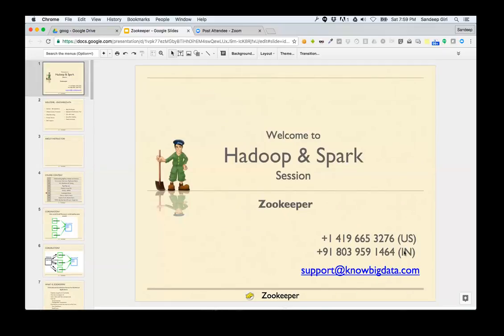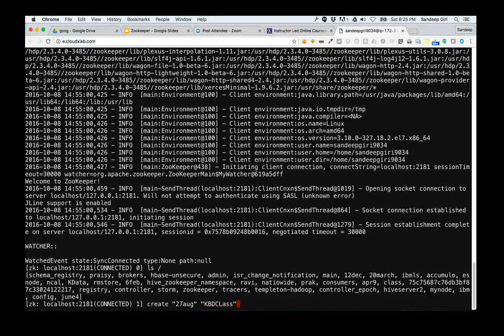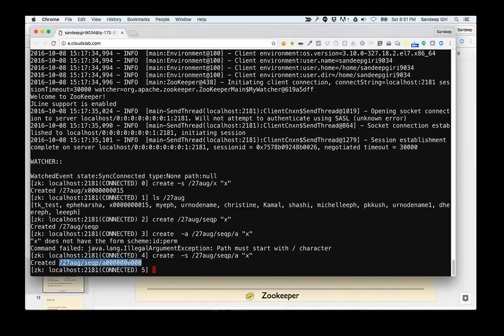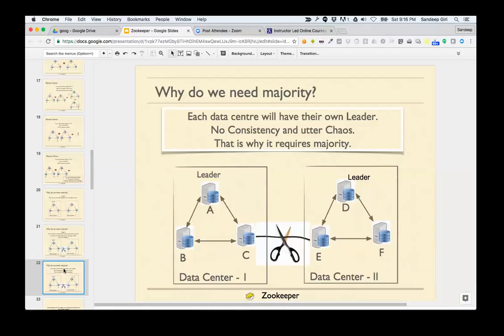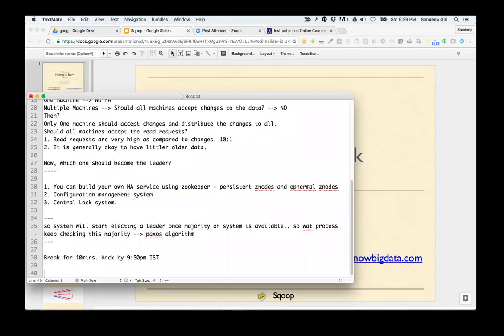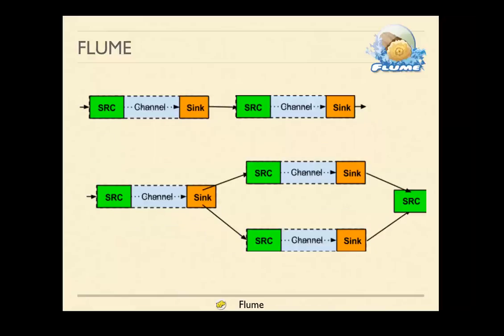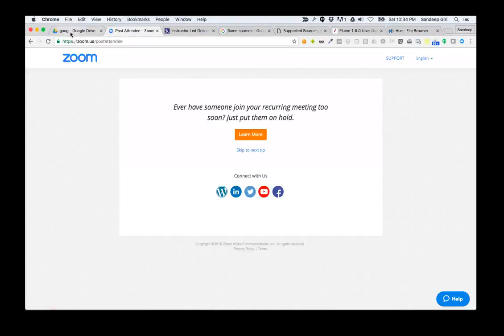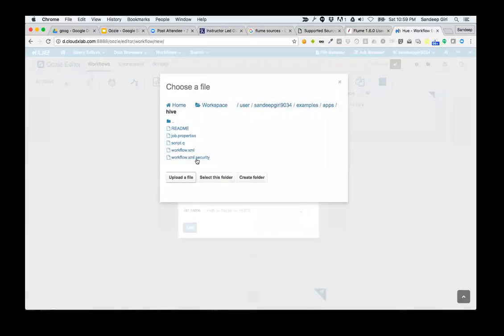Sat Oct 8 23 30 IST 2016